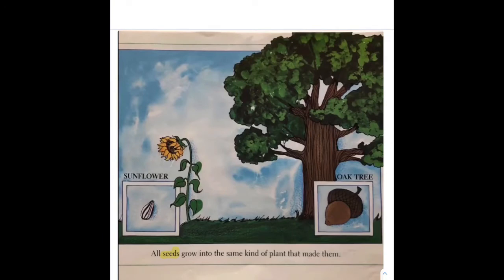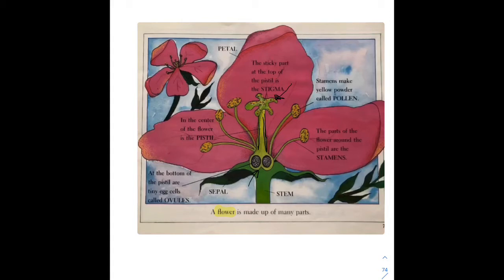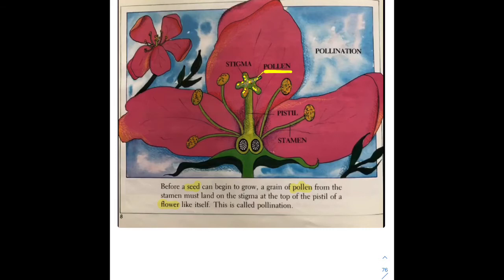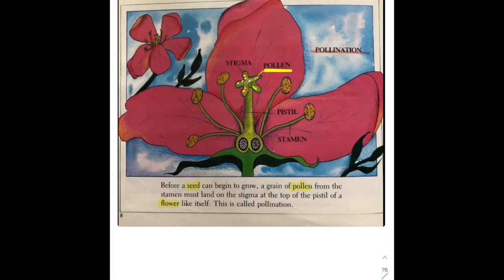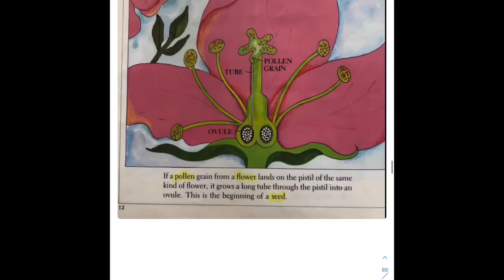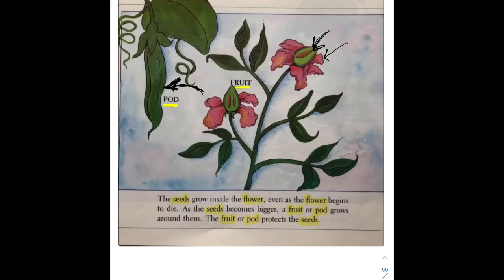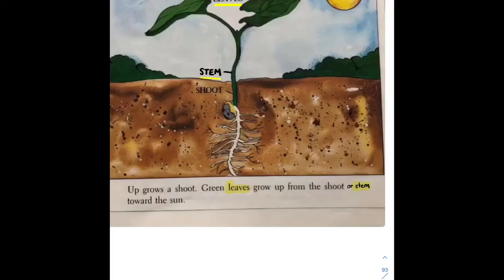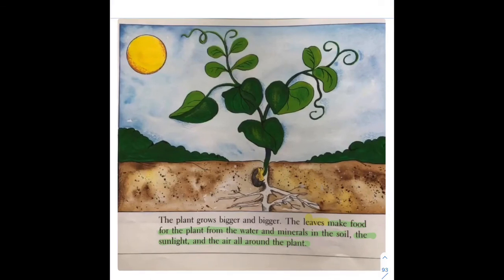Day 2 Read Aloud Focus - Parts of a Plant